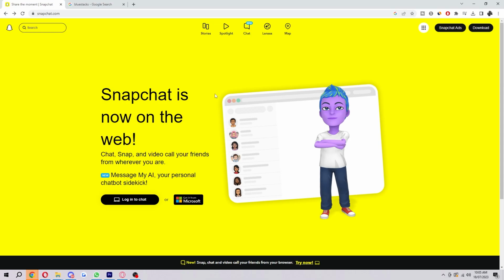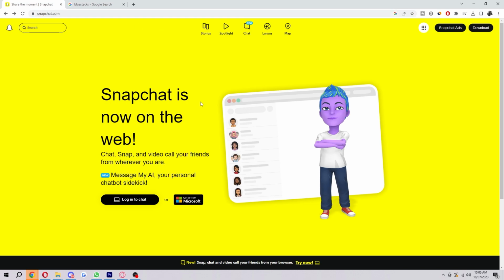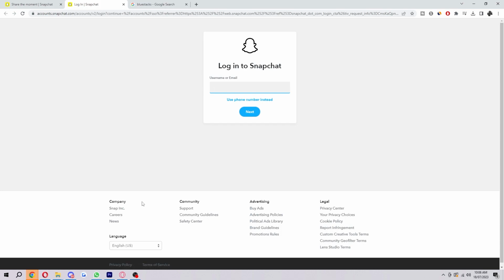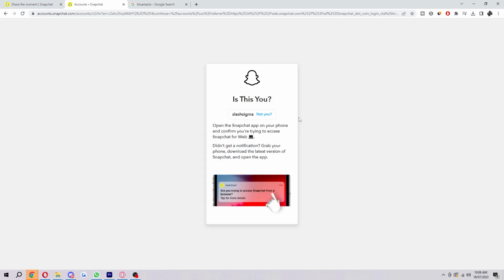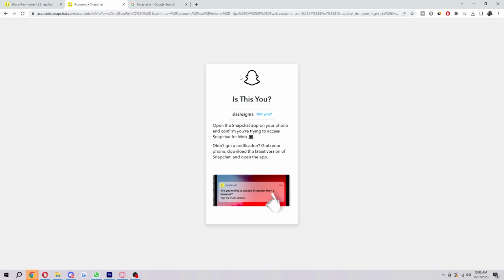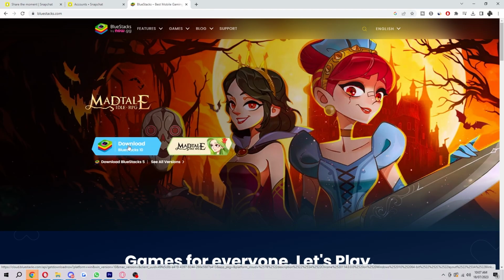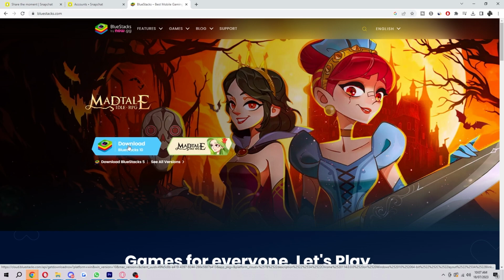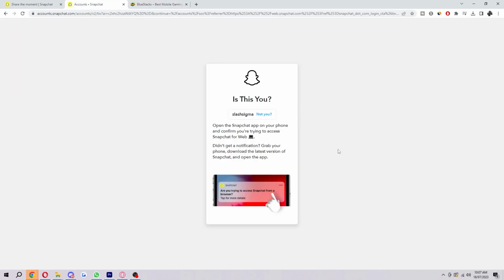How To Log Into Snapchat Web Without Phone (NEW!)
How To Log Into Snapchat Web Without Phone (2025 Update!)